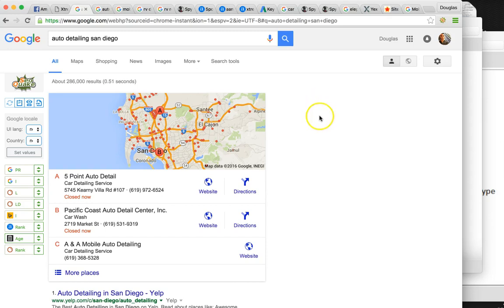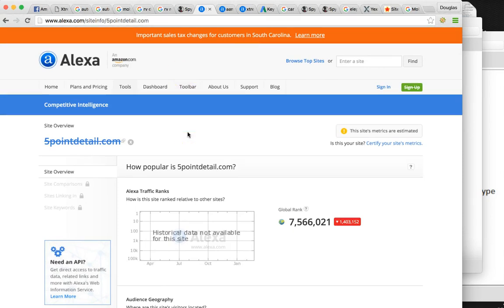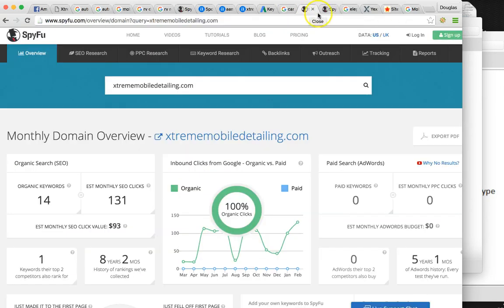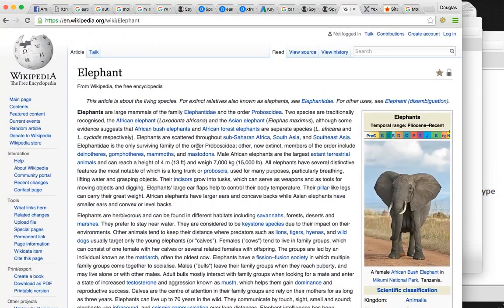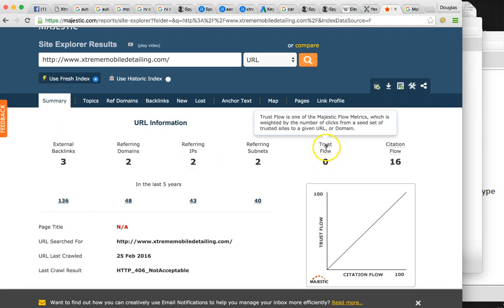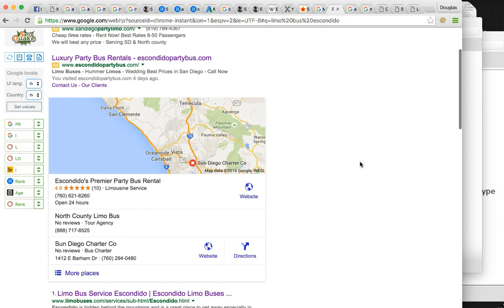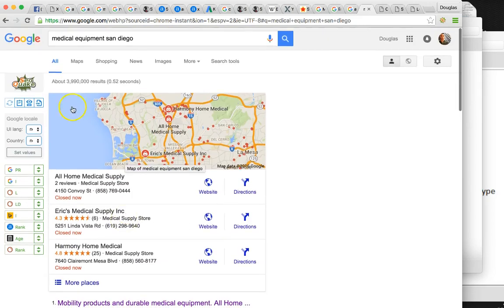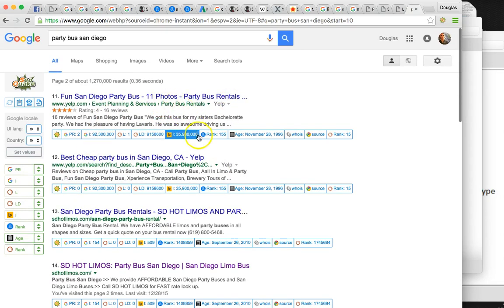Amped Local SEO & Digital Marketing San Diego, CA